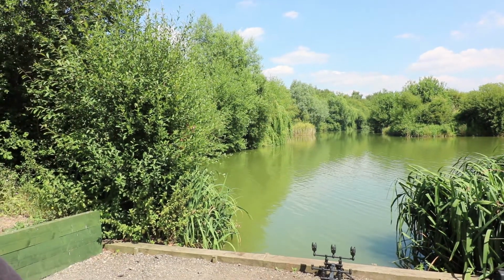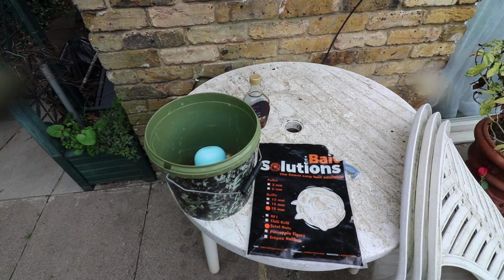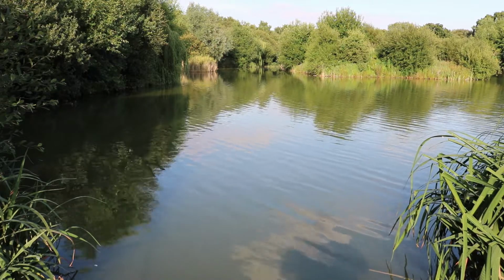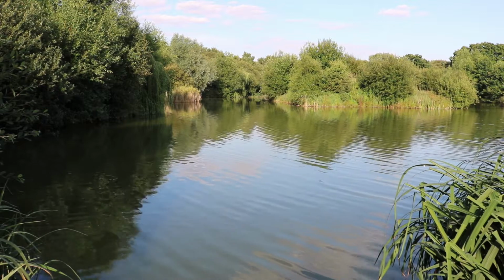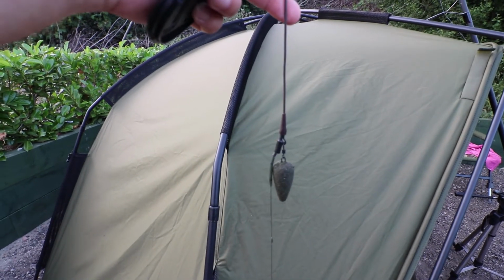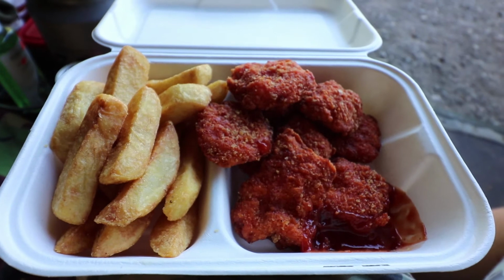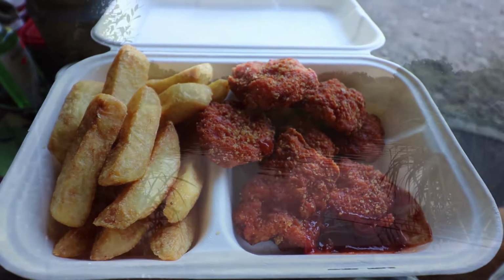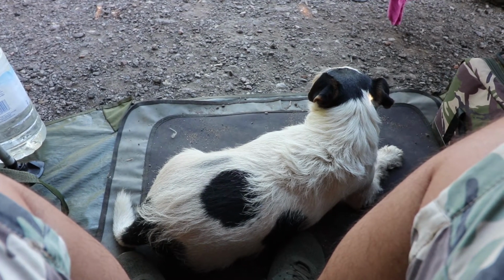MOUSEHOLE DIARIES VLOG#6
Back on Kestrel Lake, hoping I don't blank again :)

Enjoy a 15% introductory discount using the code 'jason15%' (excluding sale items and shipping)